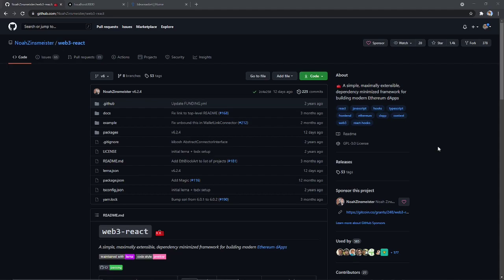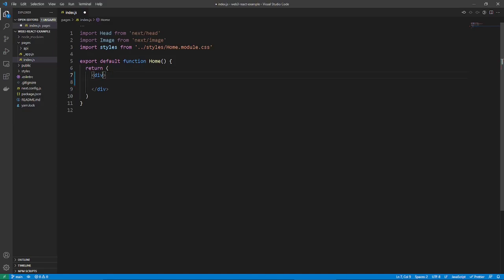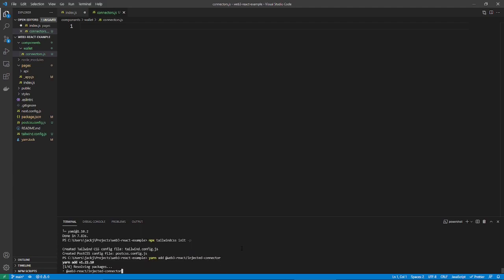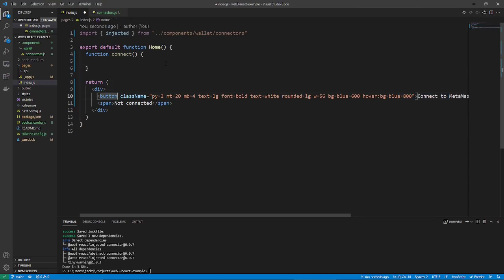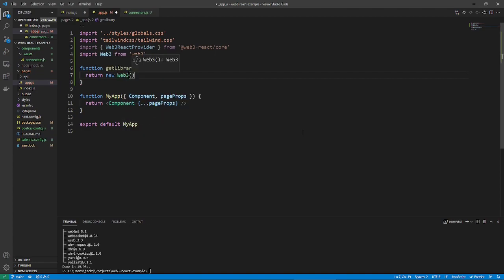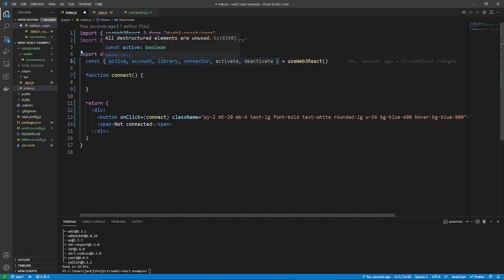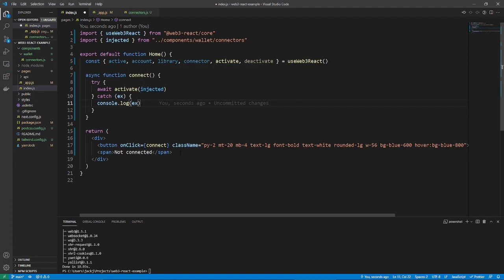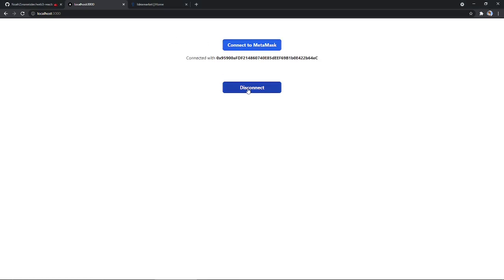web3-react: Connect Users to MetaMask (or any wallet) From Your Frontend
A simple example of using web3-react, a library for connecting to Ethereum wallets.